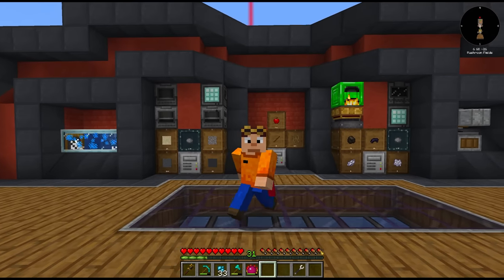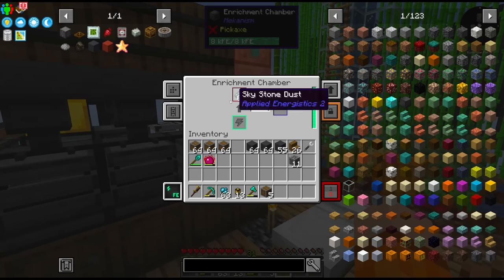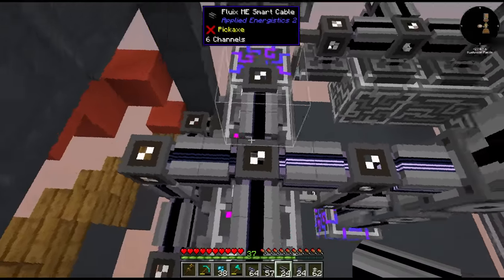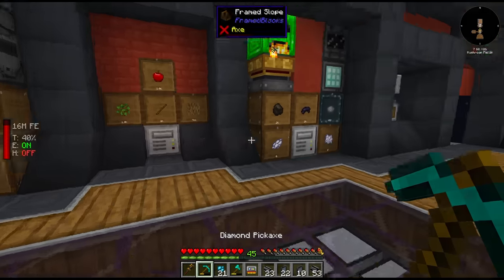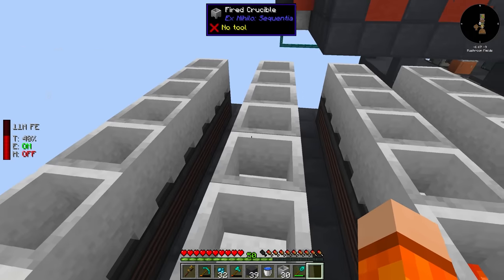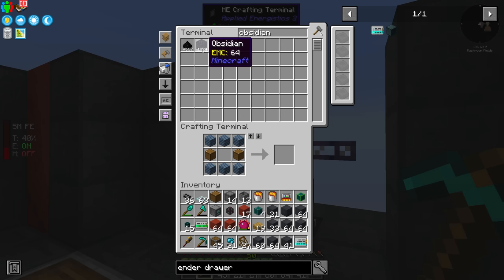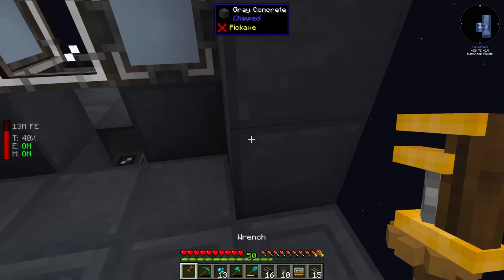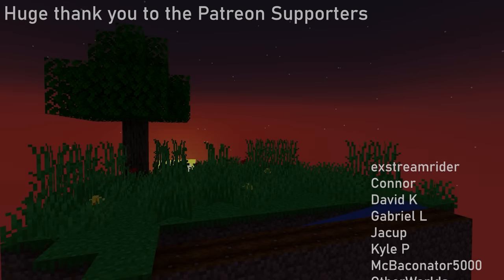Minecraft ATM7: To The Sky - Ep04 - P2P & Autocrafting With Applied Energistics 2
Today we implement P2P tunnels and build our AE network to connect the external storage around our base. We also take a look at autocrafting and automate Lava and Obsidian.